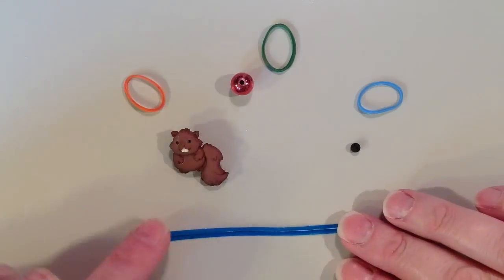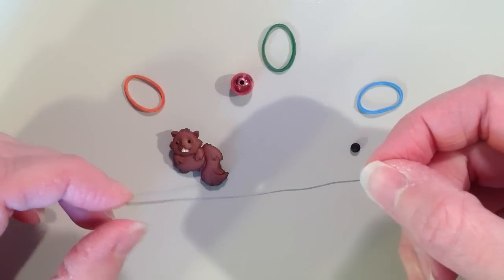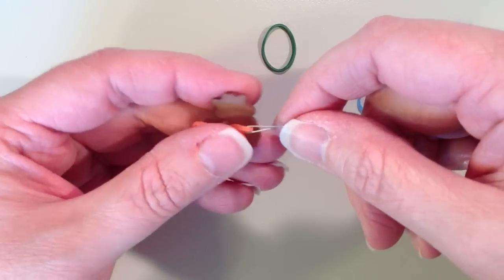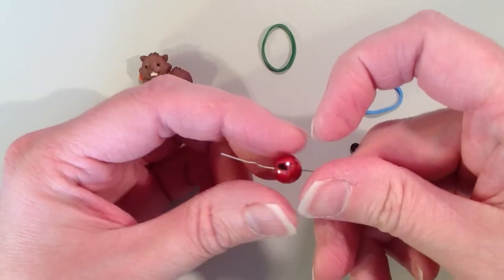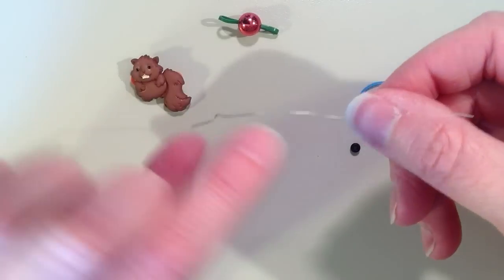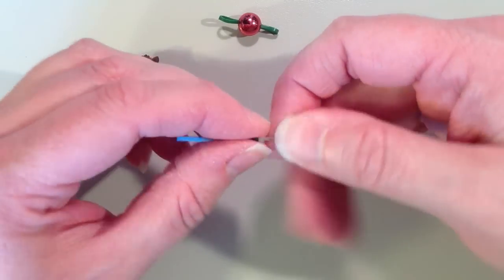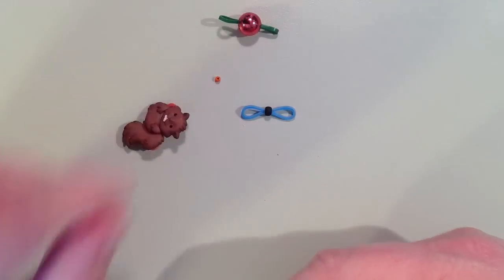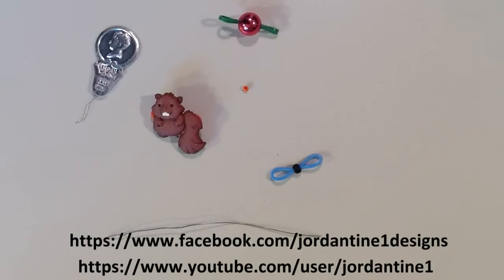How To Use A Twist Tie For Threading Rubber Bands Through Buttons & Beads - Rainbow Loom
This is an instructional video showing how to use twisty ties to thread rubber bands through buttons and beads.  It is an easy and inexpensive method to add decorative touches to your loom creations.  I've mentioned using this method in several of my previous Christmas charm videos and have since had requests to show how it is done.